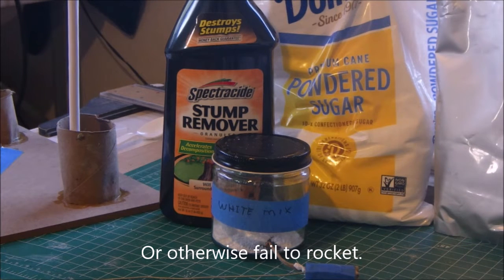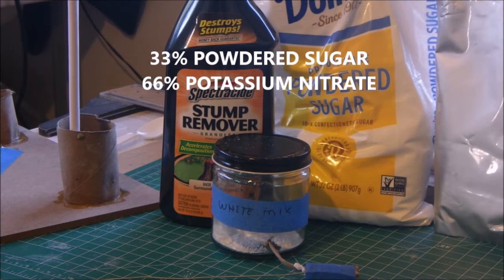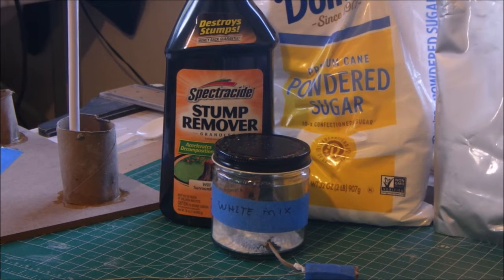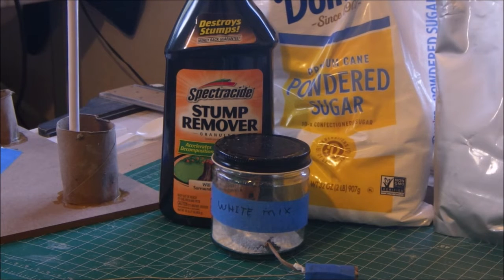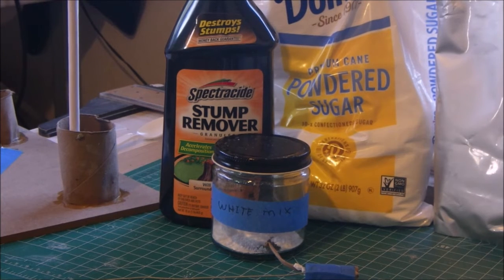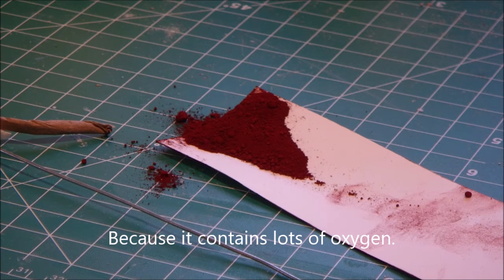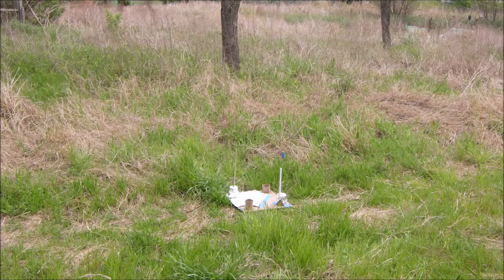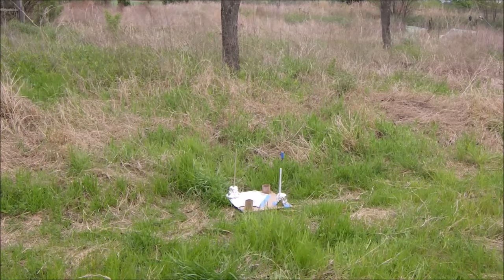Sugar Rocket Test #1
Today we are going to launch rockets, or try to. Not in KSP, but in real life! Sugar rockets are homemade rockets that are built using paper, bentonite clay (finely ground kitty litter,) powdered sugar and potassium nitrate (stump remover.) Our first test is with a very tiny rocket and then we will scale up later on. Eventually I hope to be able to make rockets with parachute recovery and also multistage rockets.

I do not yet have all my supplies though, and that is going to stymie my efforts to get an initial rocket off the ground. What I am still lacking are a coffee grinder (to finely grind the kitty litter,) bamboo skewers for the stick, and most importantly green safety fuse. I am using homemade fuse for this, which I tested previously but not under launch conditions. This safety fuse is basically a paper tube with white mix (the propellant mix) in it.

There is a high probability that none of my initial rockets will work properly, and that goes double for this launch. I hope at least that the rockets explode satisfactorily if they don't launch.

Now, we are doing science-ish stuff here and nobody should expect quick results. I will be satisfied if my first rocket blows up.